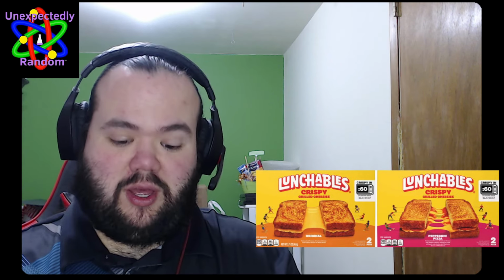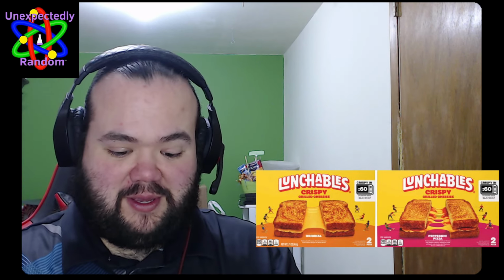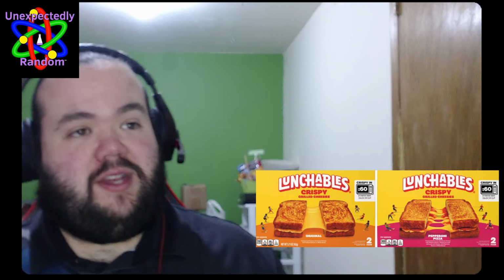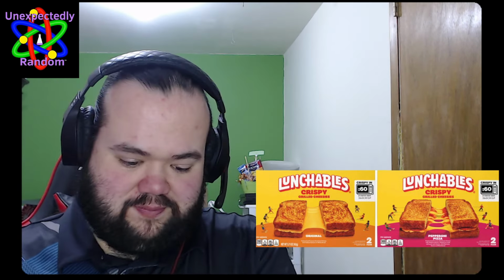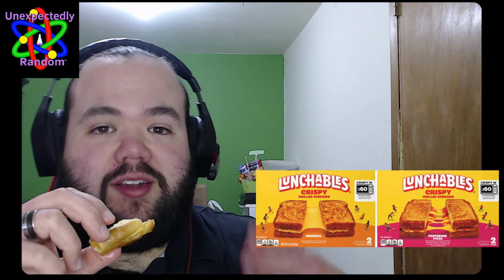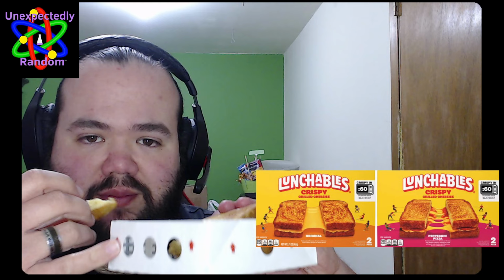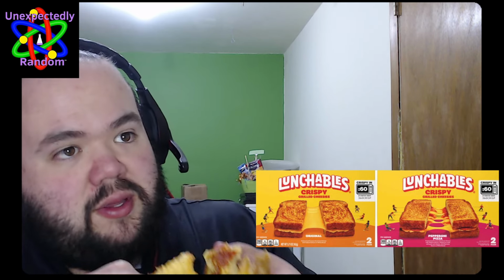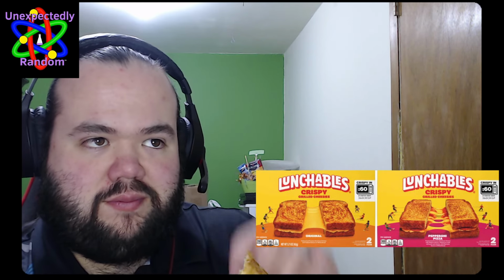Lunchables Crispy Grilled Cheesies Product Review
Grilled cheese sandwiches in ready in 2 minutes? Sign. Me. Up!

Twitch.tv/UnexpectedlyRandom
or
Live.UnexpectedlyRandom.com!